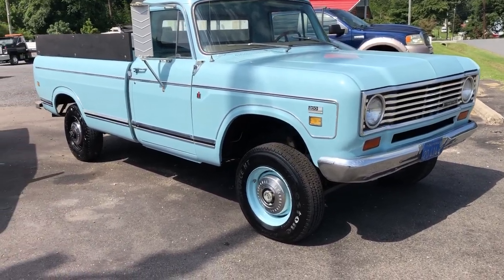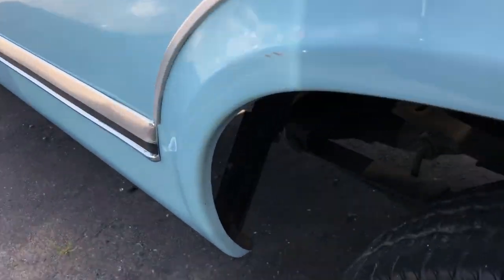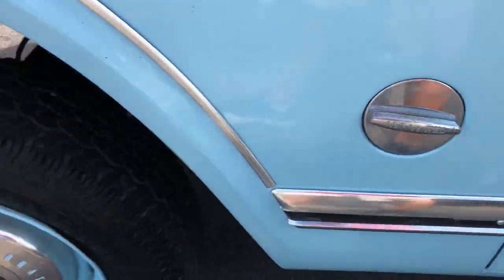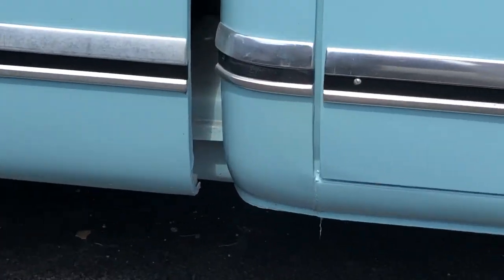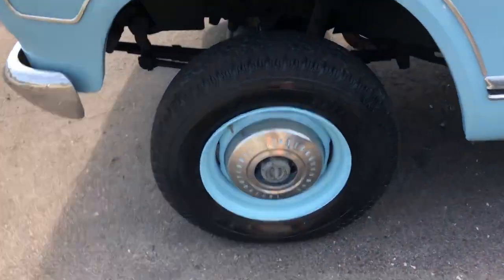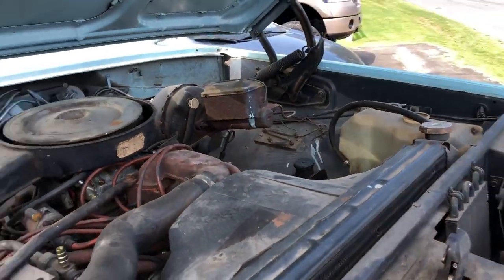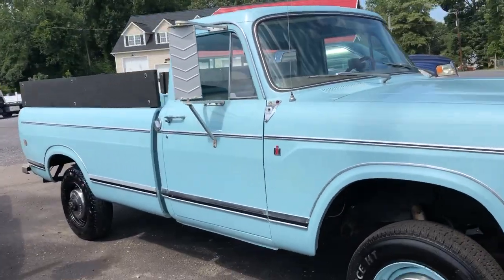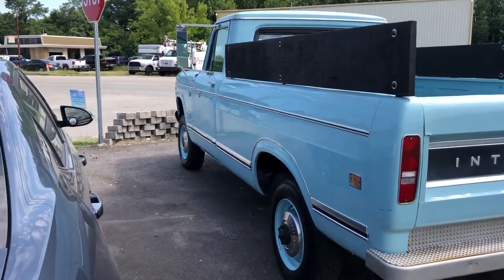1974 International 4x4 Camper Special AC Equipped Pickup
1974 International 4x4 Camper Special AC Equipped Pickup.  This classic truck has California license plates and we were told that’s where it originated part of a large collection.  This truck has sat for an extended period of time but has had a new fuel pump installed, battery and some fresh fuel it starts runs drives and operates currently.  Unusual features on this IH Are air conditioning system, V-8 engine, camper special package, 200-eight, manual locking four-wheel-drive hubs, dual gas tanks, all stainless and chrome trim still intact, bench seat, floor shift four-wheel-drive with high and low range, factory stereo still on the dash, automatic transmission, and we just installed 4 brand new 16x10 mickey thompson high polished wheels and 33" white letter BFGoodrich Allterrain tires, but still included are the original international Harvester steel wheels color match painted and stainless hubcaps.  This is a very very unique truck and as you can see from the photos very intact in cosmetically solid  and undercarriage rust free and even the inside of the bed is in great shape and has the factory spare as well.  Even though the paint looks like flat blue it does have some pearl metallic.  This truck is not show quality but it is fully intact we would assume it may need some tlc repairs etc. as all of them tend to after sitting but overall this is a good looking local driving truck currently.  Hopefully the pictures and the video attached are helpful and showing the true vehicle.